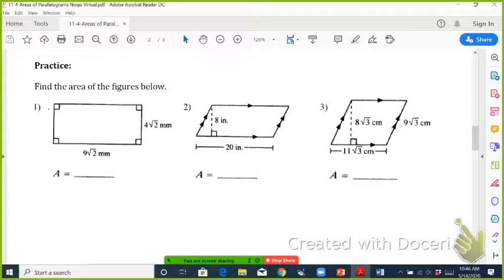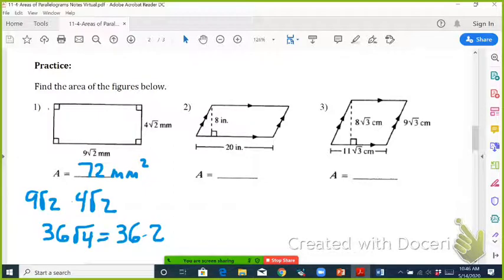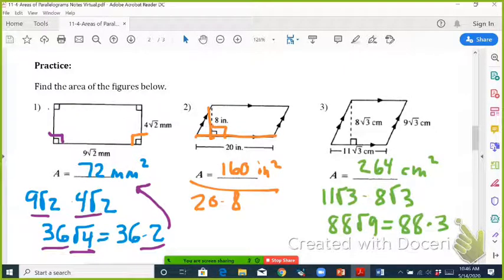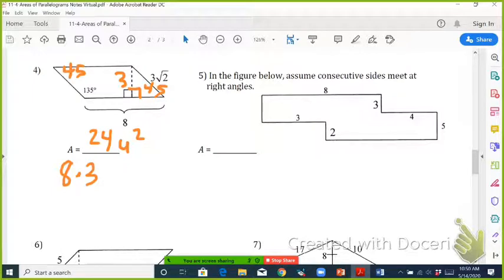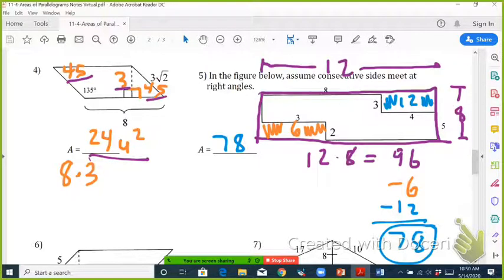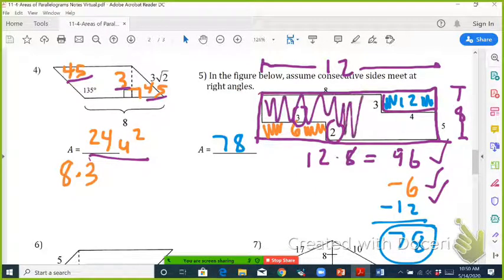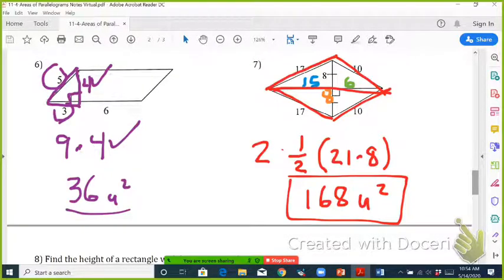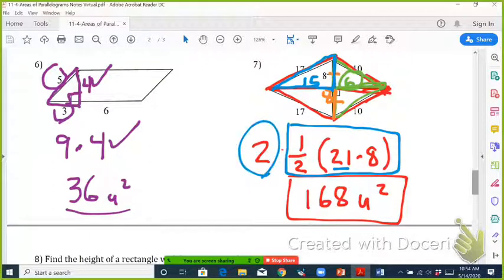(11.4 Geo) Area of Parallelograms Virtual Practice Answer Key problems 1 to 7